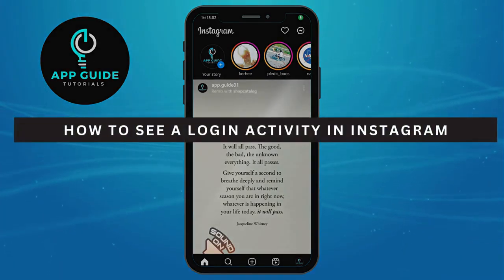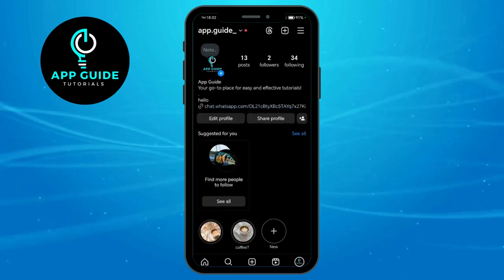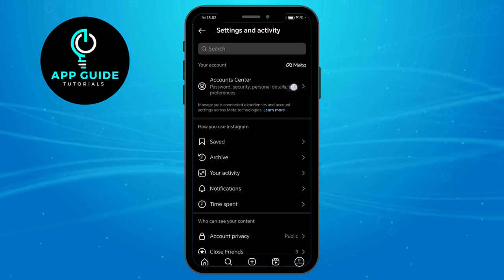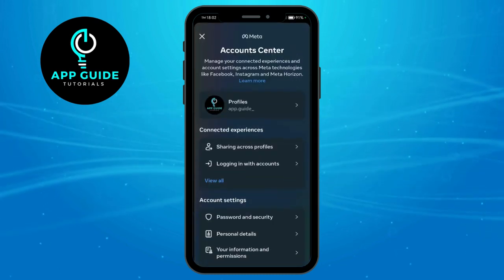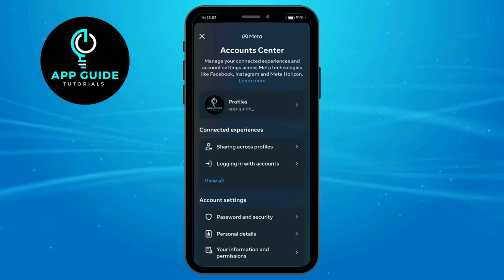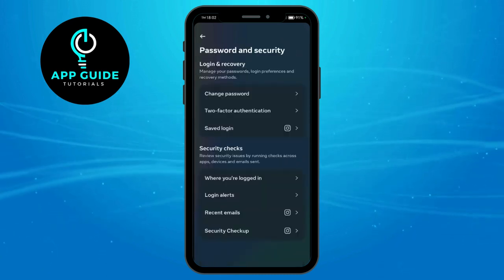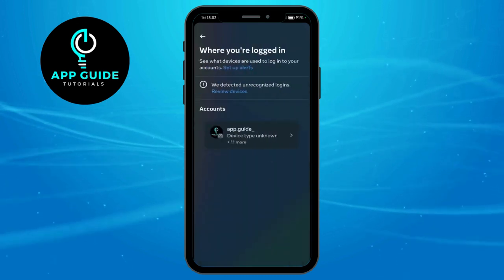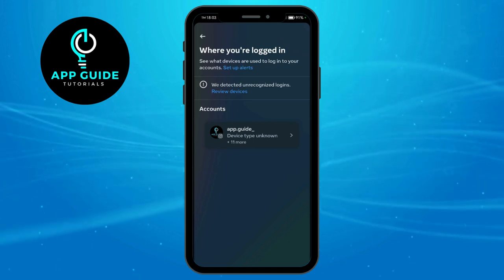How to See a Login Activity in Instagram | Android & iOS (2027)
Worried someone else might be using your account? This tutorial will show you how to see your login activity on Instagram using Android and iOS—perfect for checking if your account has been accessed from other devices or locations. I’ll guide you step-by-step through the security settings to review and manage login activity.

In this tutorial, you'll learn:
Where to find login activity in Instagram’s settings
Step-by-step instructions to review logged-in devices
Tips for logging out of unfamiliar sessions and securing your account

Keep your account safe—learn how to view and manage login activity on Instagram from your phone.